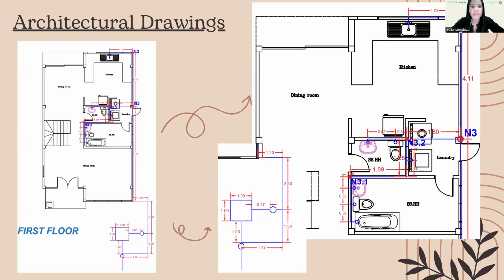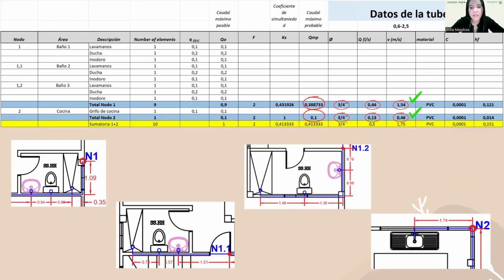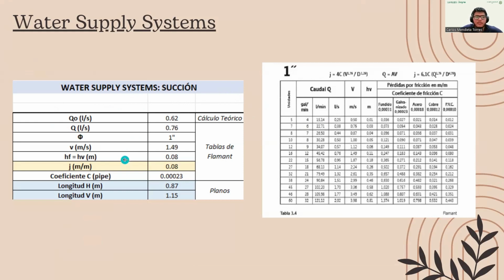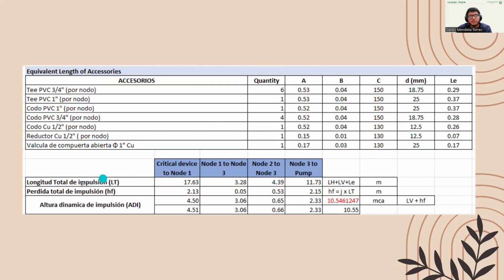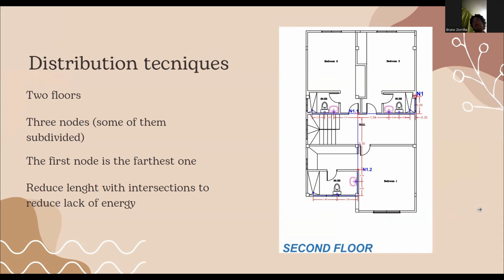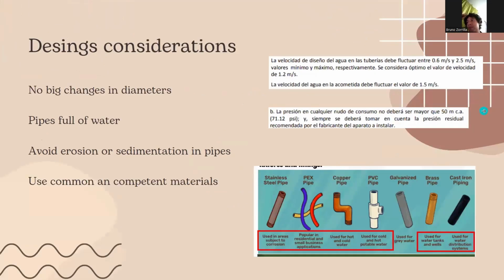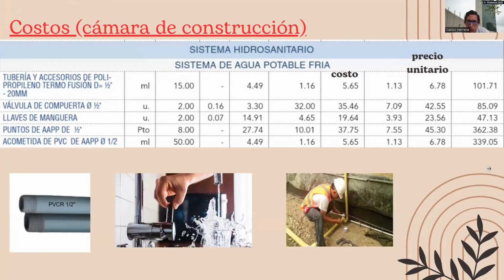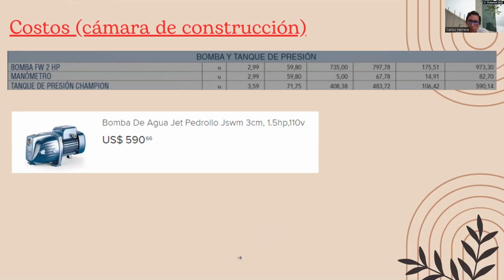Water supply design phases 1 and 2